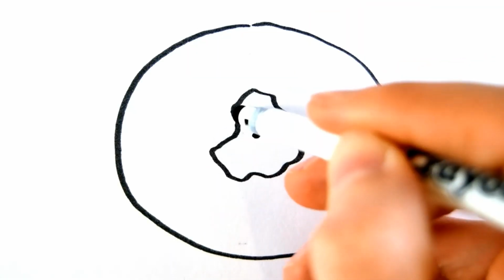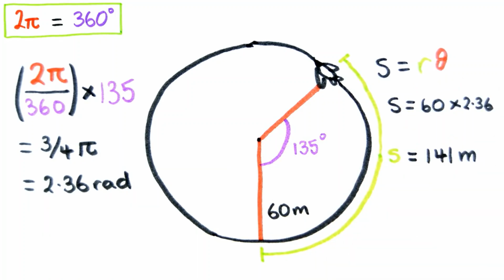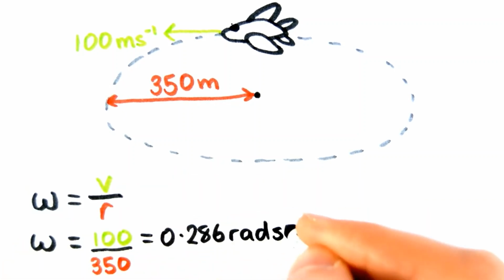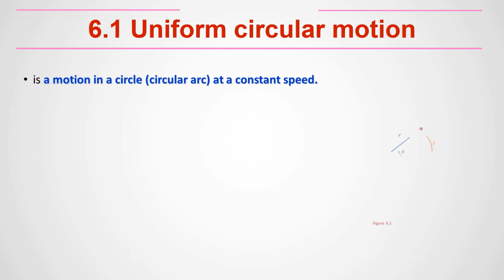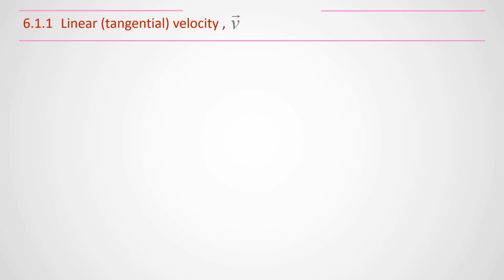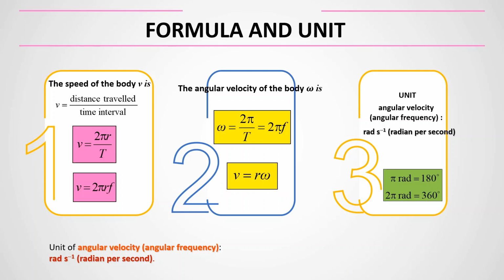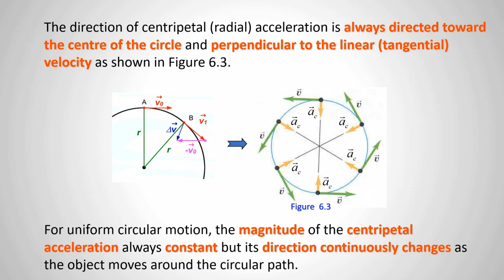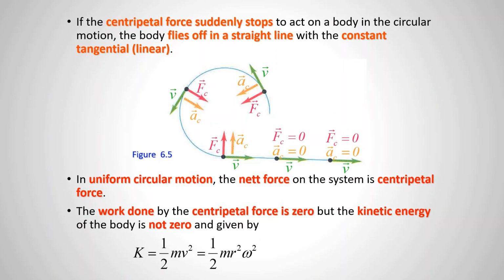Chapter 6 Circular Motion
Video ini memaparkan kuliah bagi Topik 6 Circular Motion.
Selamat Menonton !